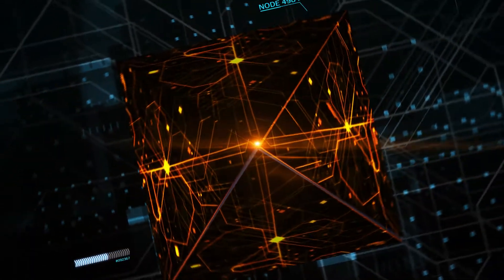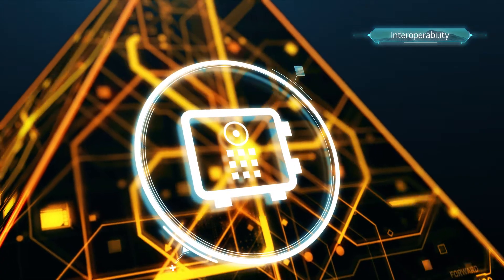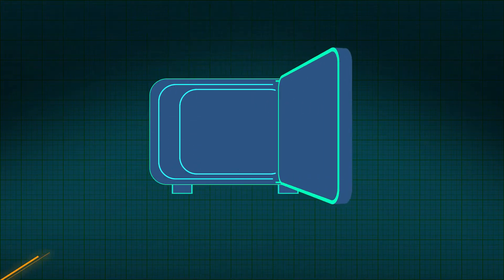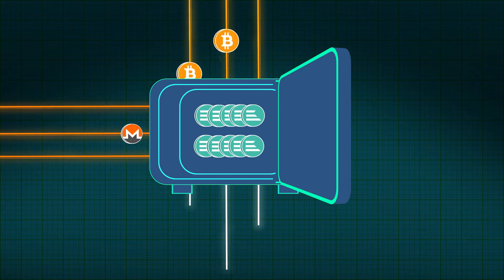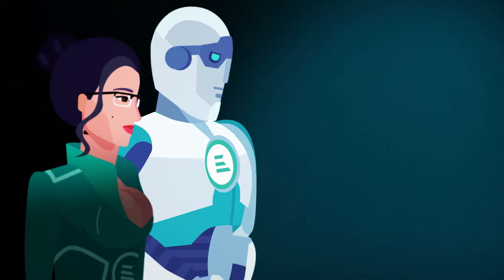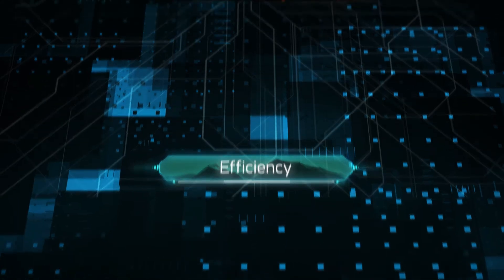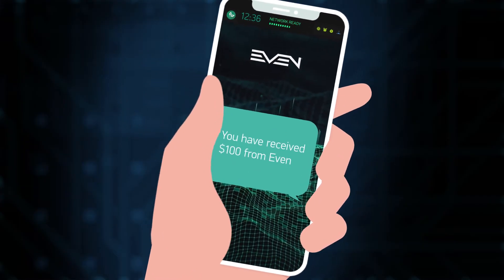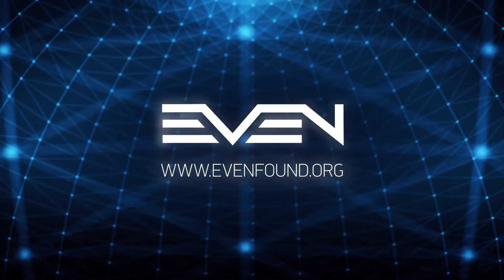EVEN Network: Episode III - Interaction Strikes Back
Tasks for the EVEN project:
1. Create a protocol that will unite all blockchain platforms.
2. Create tools that will make using blockchain technology as straightforward as using a smartphone.
3. Create an environment for the development of useful, free of censorship, and reliable services with their own digital economy.

The EVEN Network has a number of distinguishing features, including:
• high-speed processing of transactions and smart contracts (more than 200,000 operations per second);
• no commission on transactions, smart contracts, and operations within the network;
• secure storage of assets and reliable system functioning thanks to full decentralization and strong cryptographic algorithms.

The main principle of the EVEN Network is to be open to any cryptocurrency platform. The key objective of the EVEN Network is to integrate and combine not just cryptocurrency platforms, but also the best blockchain solutions on the market while providing convenient tools for creating decentralized services.